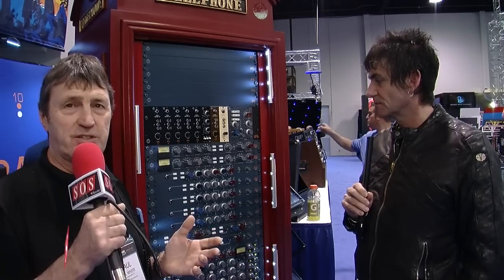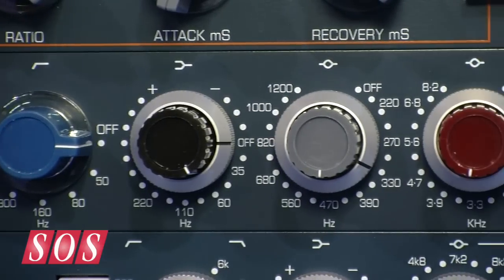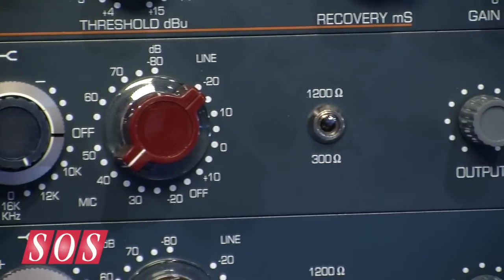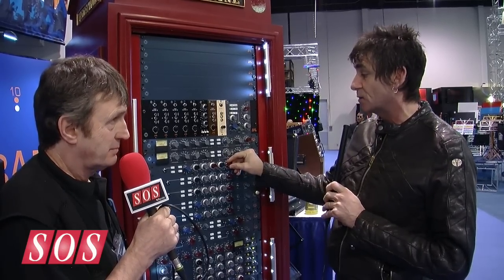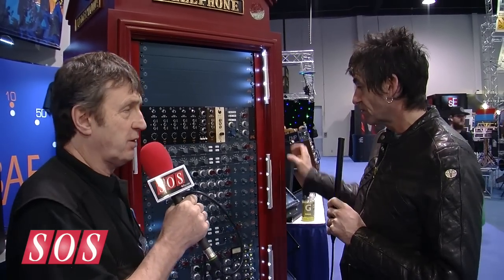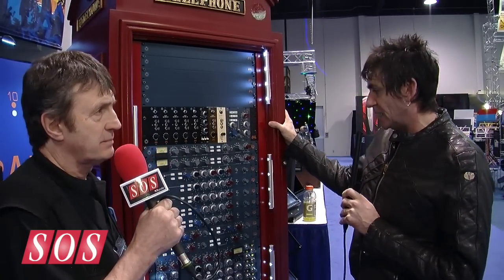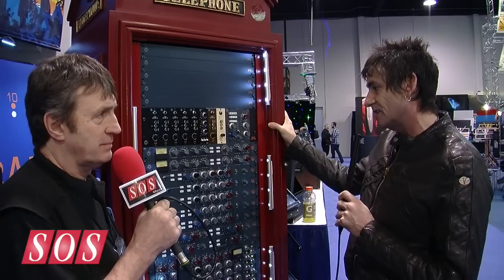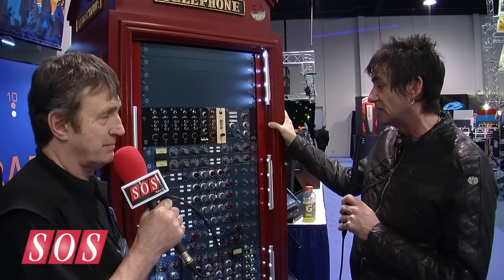BAE 1032 - NAMM 2014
Mic pre/EQ